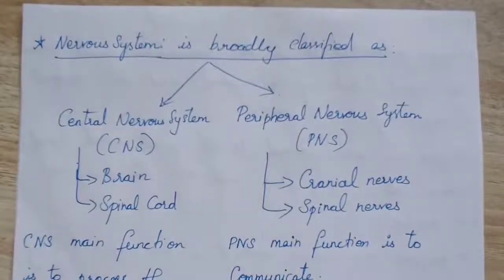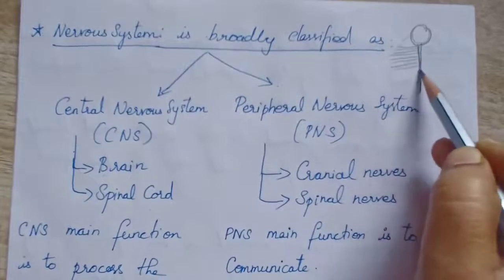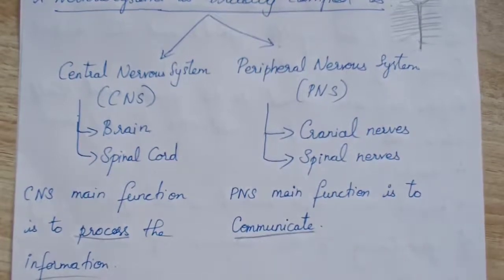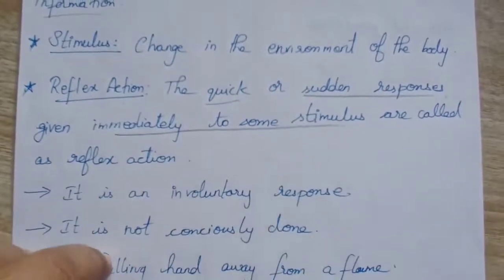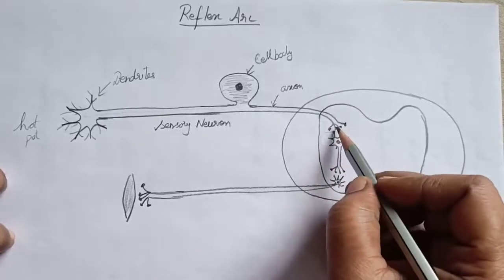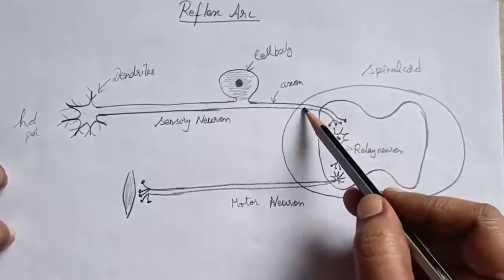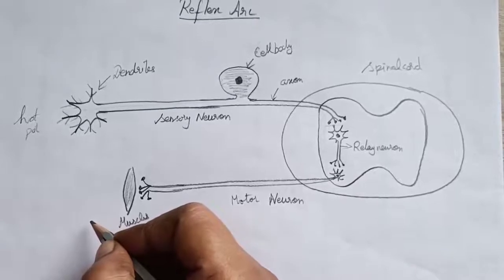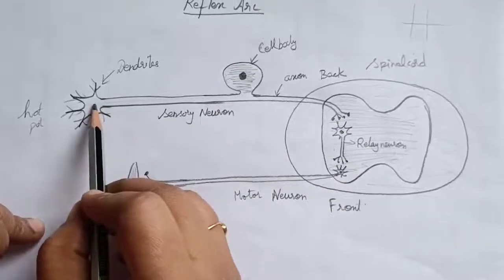Day 23 | Biology | Class 10 | Control and Coordination | Reflex Action and Reflex Arc